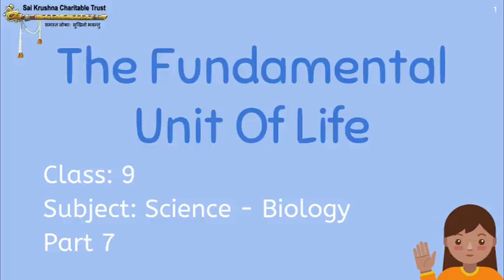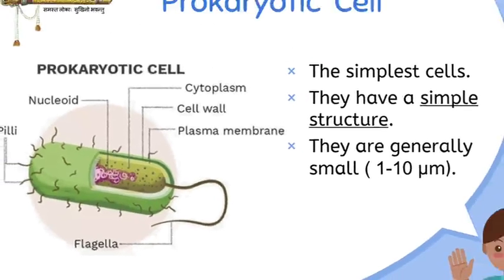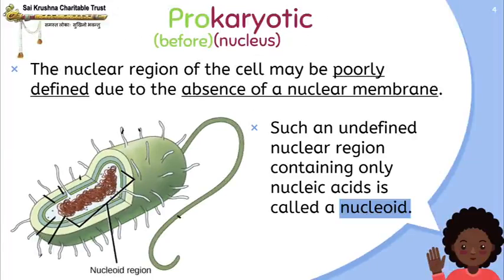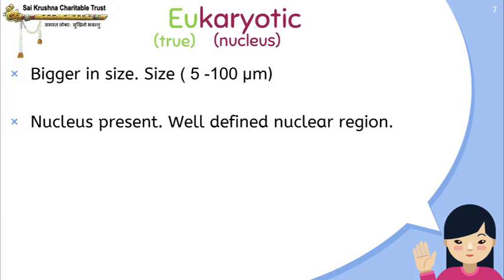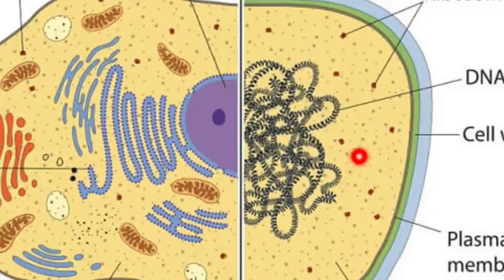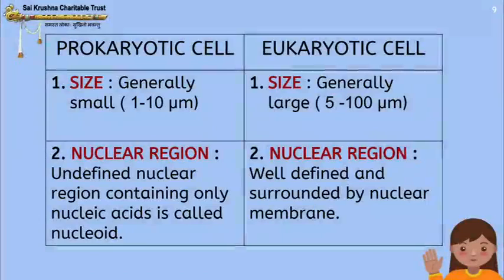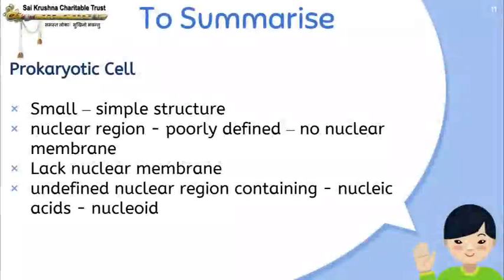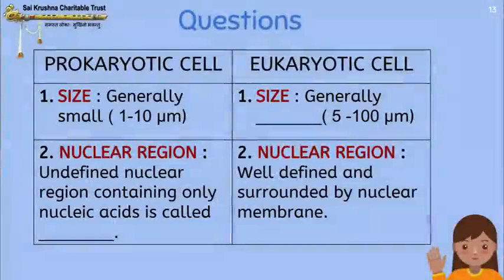#1787 - The Fundamental Unit Of Life | Class 09 | Science | Chapter 05 | Part 07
The Fundamental Unit Of Life | Class 09 | Science | Chapter 05 | Part 07